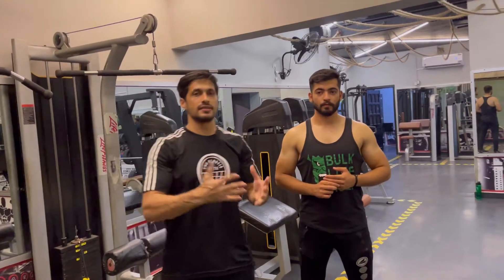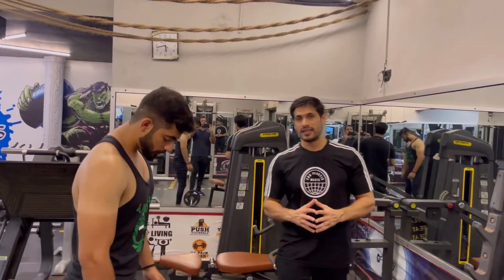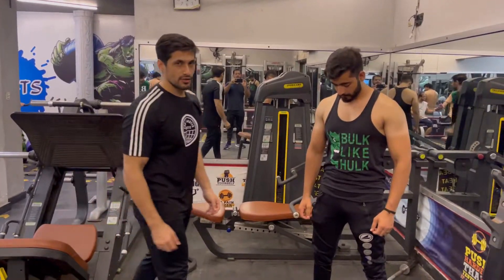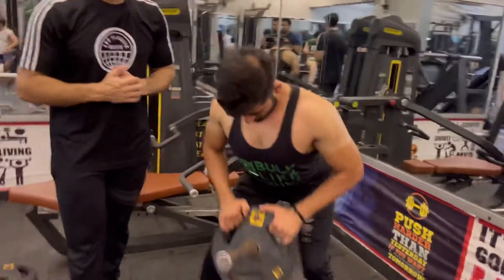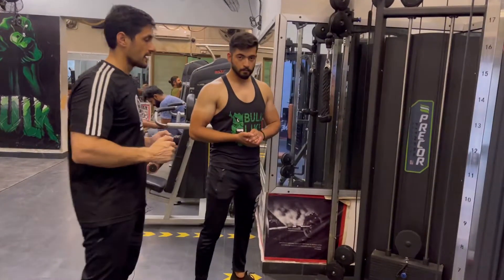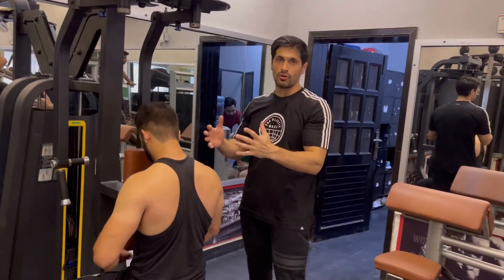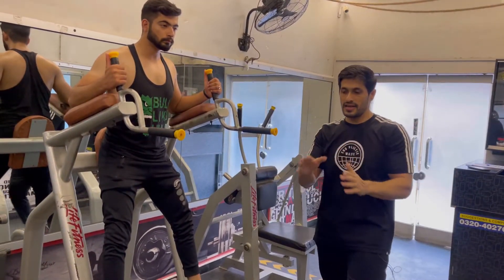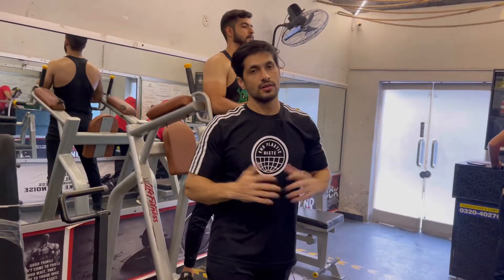Back workout complete in Urdu/Hindi